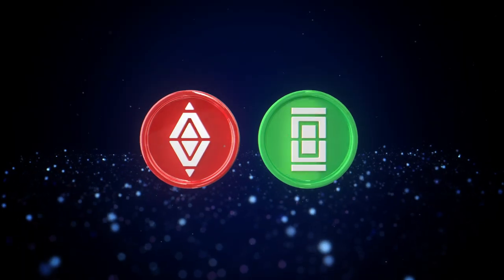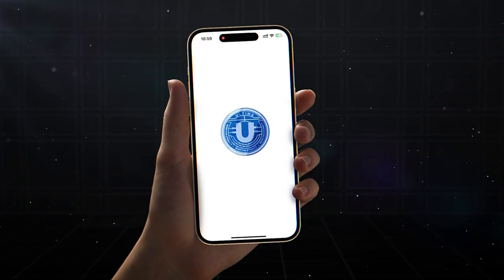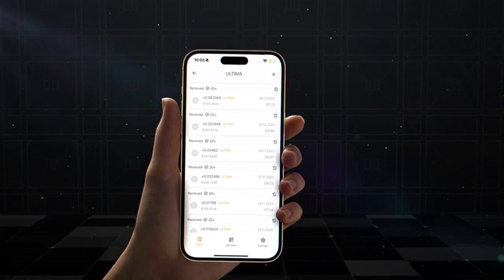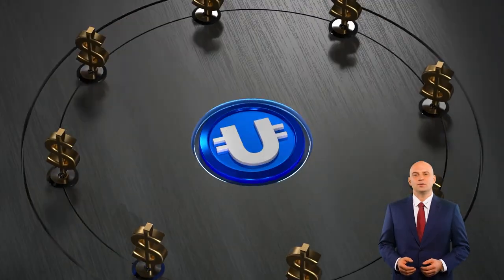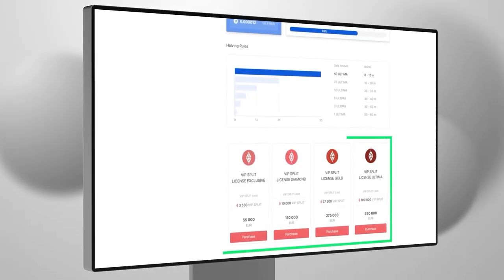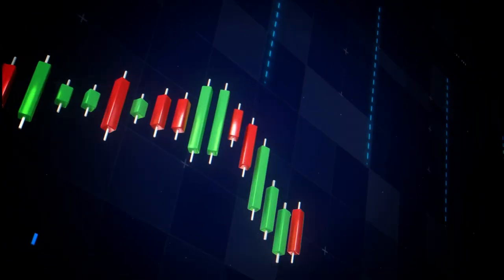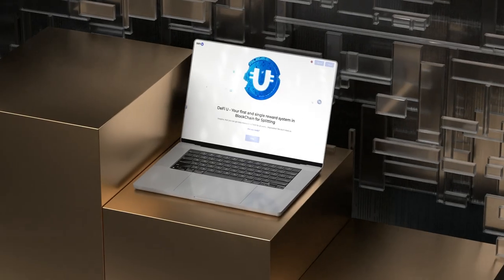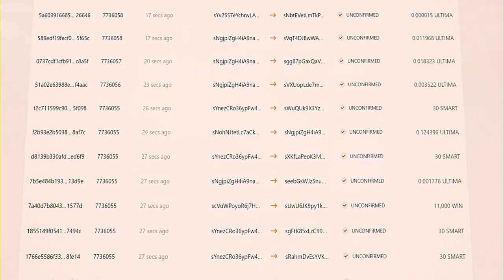What is DeFi-U and How Does it Work? Answered by Alex Reinhardt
n this video, Alex Reinhardt, the creator of Ultima, provides a detailed explanation of how DeFi-U works, the primary product in the Ultima ecosystem. You’ll learn about the liquidity pool, which is a fundamental element of the product. Alex also shares steps on earning rewards through DeFi-U.